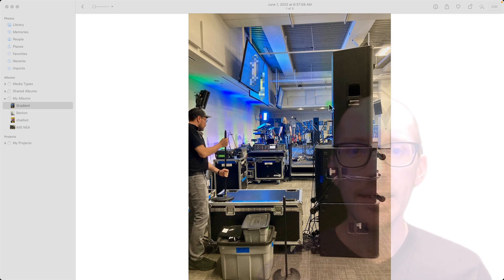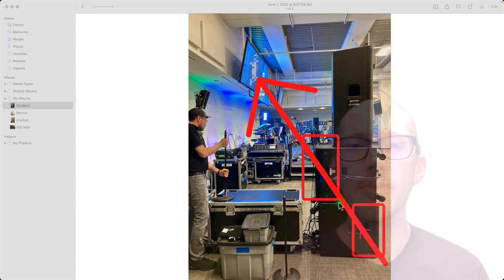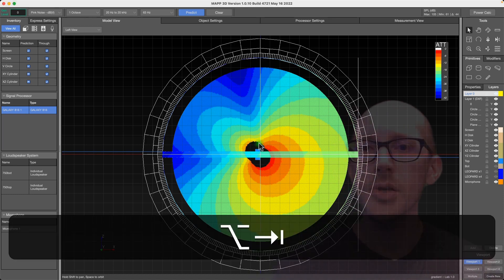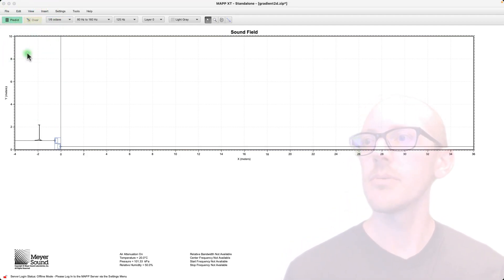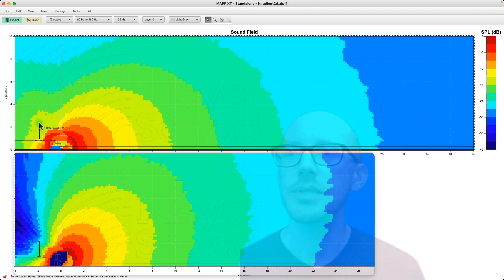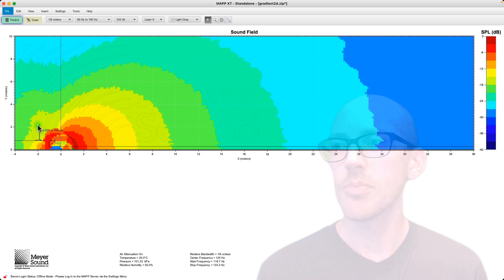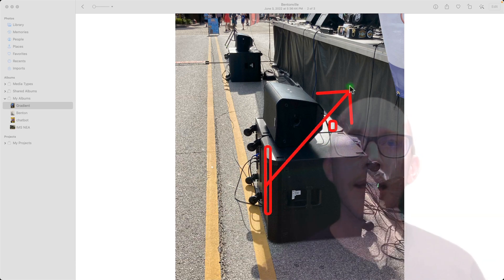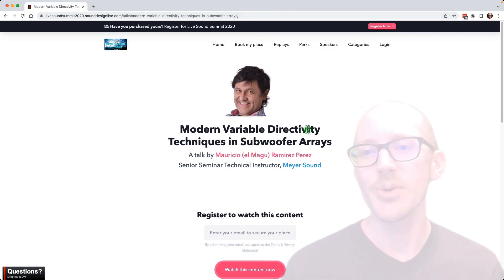Which sub to reverse in a 2-element cardioid stack?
If you are trying to cancel sound in a specific direction, visualize a line drawn through the subwoofer drivers. To the rear you'll get cancellation. To the front you'll get summation. Remember that the rear facing sub gets the delay and polarity inversion.